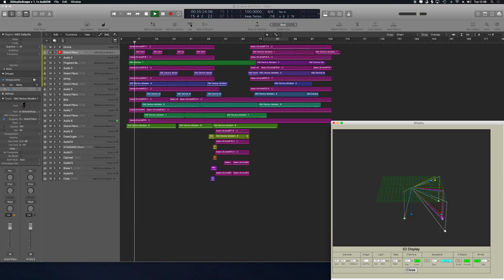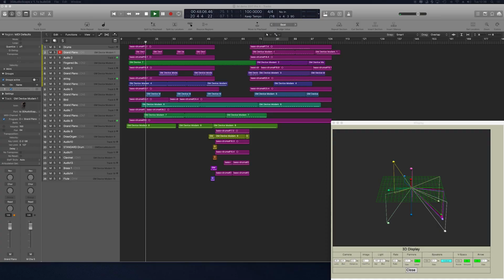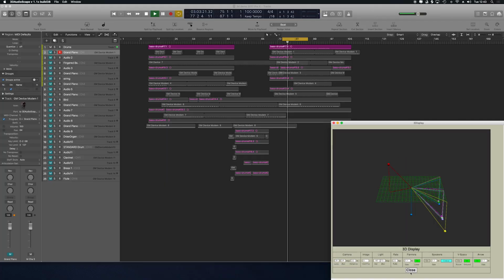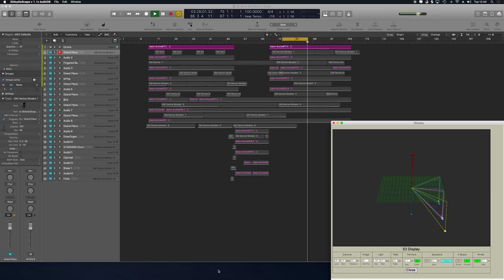Off the Record S1 Ep 4: 3D Sound Technology with Martyn Ware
In the fourth episode in our Off the Record series, we visit record producer, music programmer and artist Martyn Ware of Human League and Heaven 17. From his studio Martyn walks us through what his three-dimensional sound technology can do and how it works.

Martyn founded Illustrious Company with Vince Clarke in 2001 to exploit the creative and commercial possibilities of their unique three-dimensional sound technology, in collaboration with fine artists, the performing arts and corporate clients around the world.